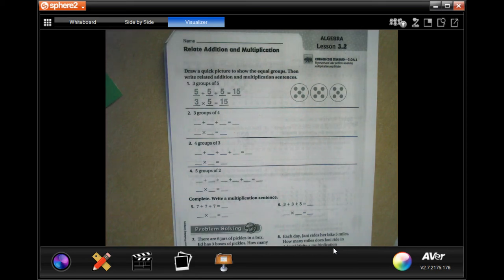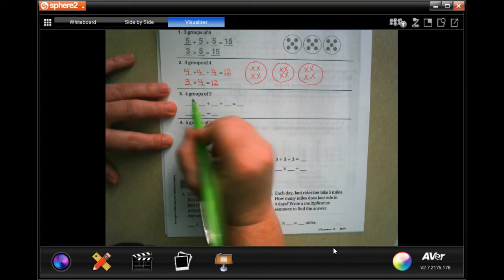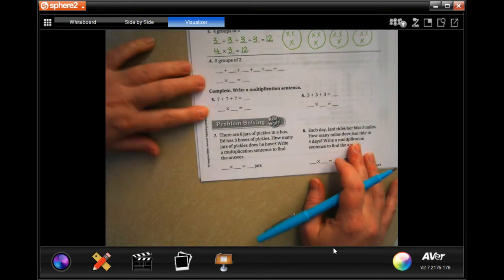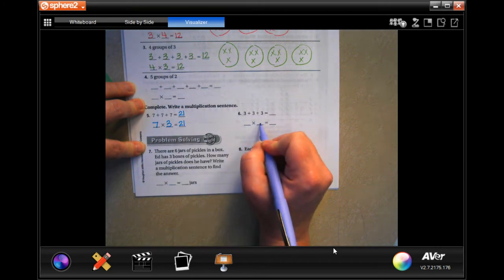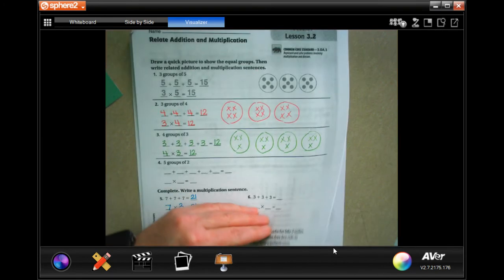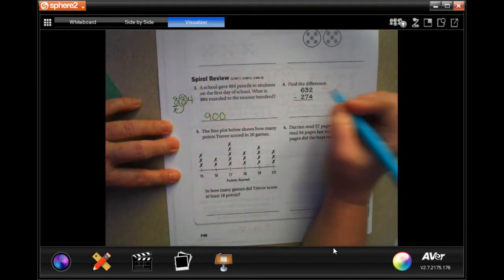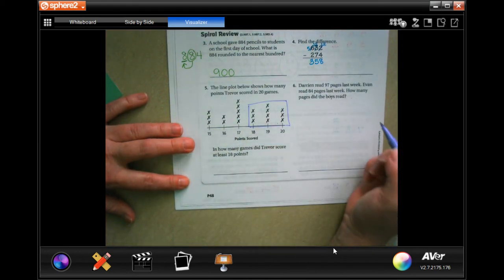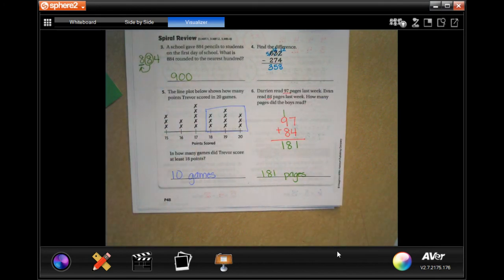3rd Grade 3.2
Relate Addition and Multiplication